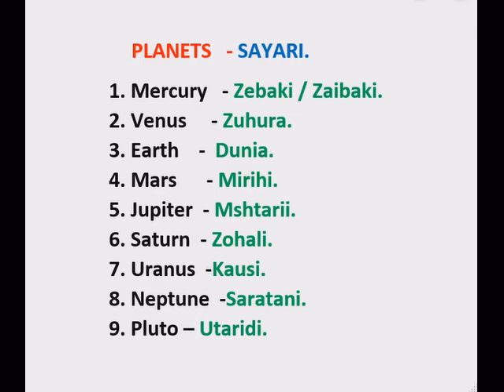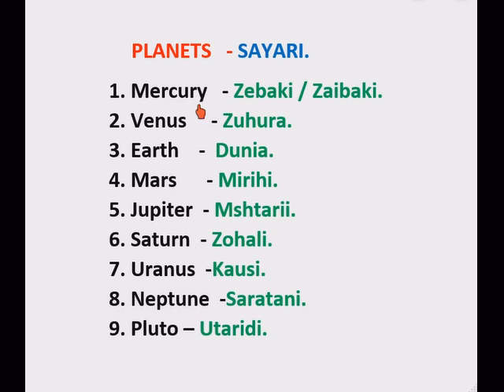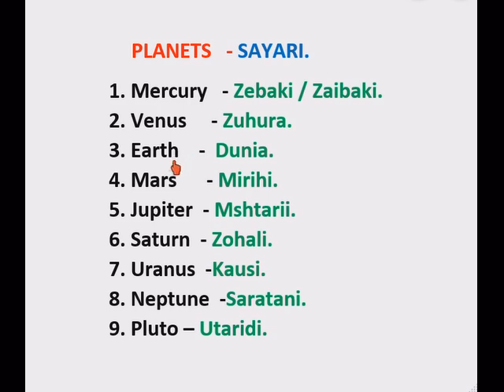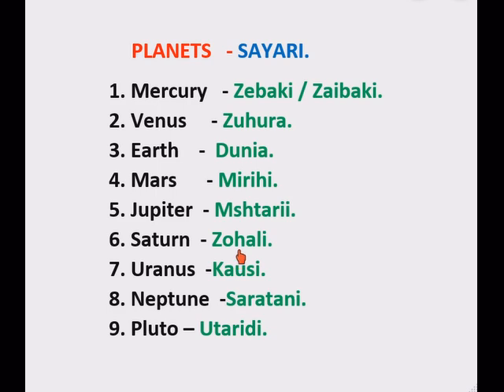THE PLANETS IN KISWAHILI // SAYARI .